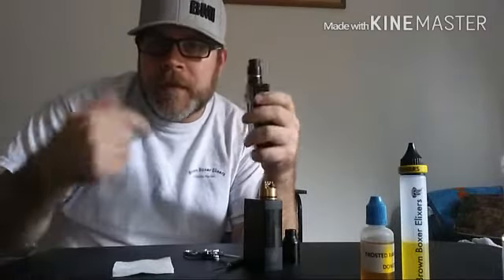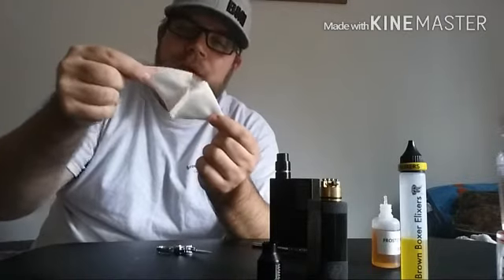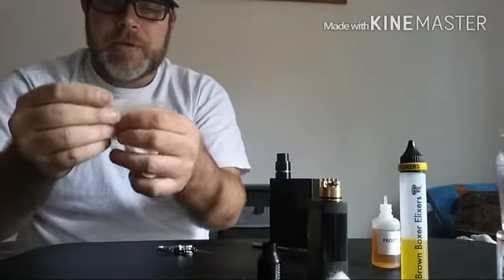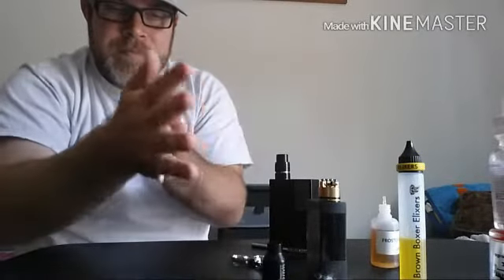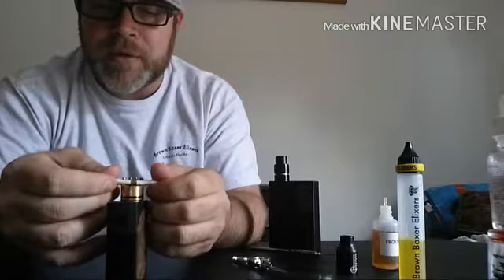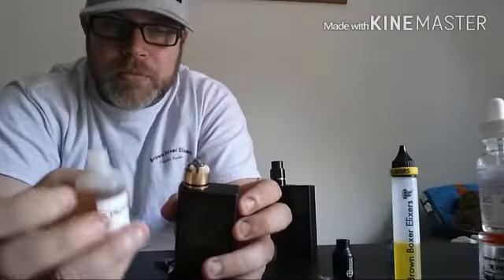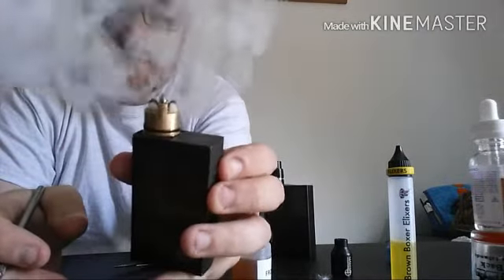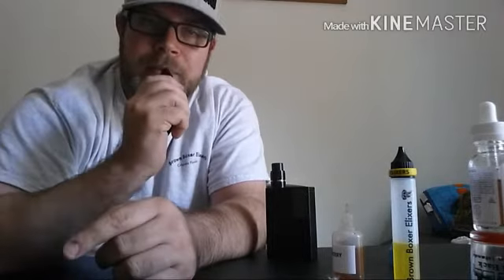Scottish Wicking with Cloud Beast!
Skeletor's Instagram : @skeletorvapes

Static Wire can be found locally at -
Orlando Vape And Lounge (OVaL)
Mountain Oak Vapors
Civil Vapes
The Vape Store
Cloud 9 Vapor Bar
Wicked Park Vapors

Evolution Vapes Ebay Store

Fight for your rights as a vaper, join and keep on vaping!